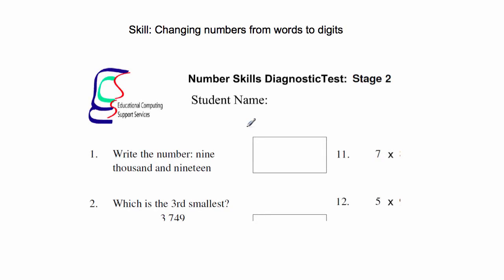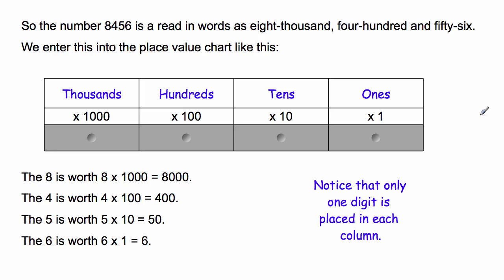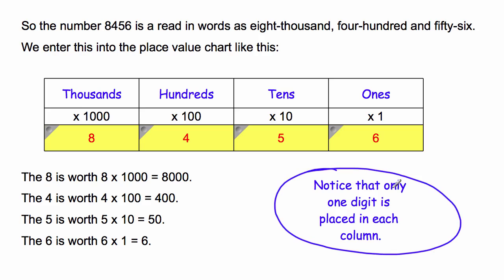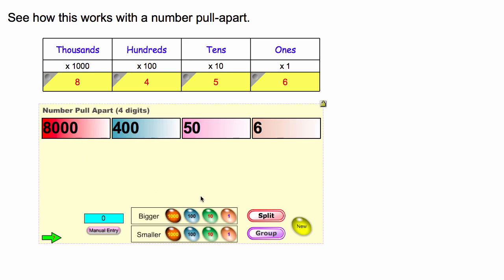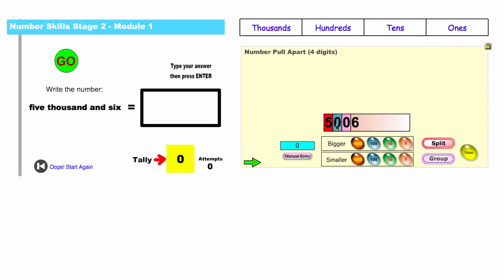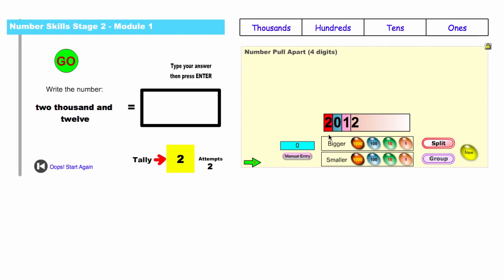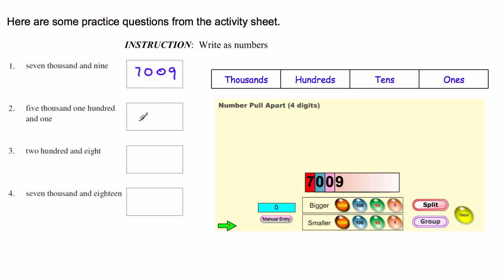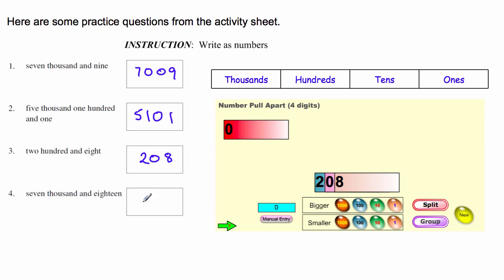Changing words to numbers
This is a lesson using a number of simple lash applications I have written to help undestand how numbers written as words can be written as digits. It covers 3 and 4 digit numbers including the use of zero as a place holder. It is the first skill in a Numeracy package called Stage 2 Numberskills.